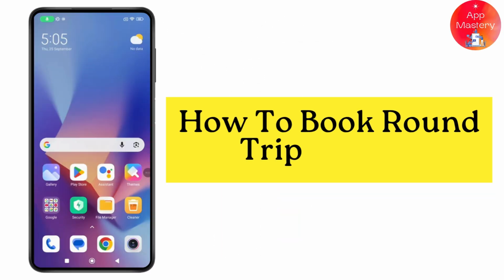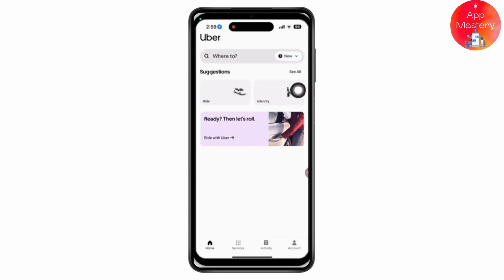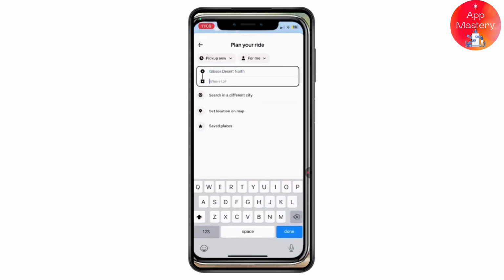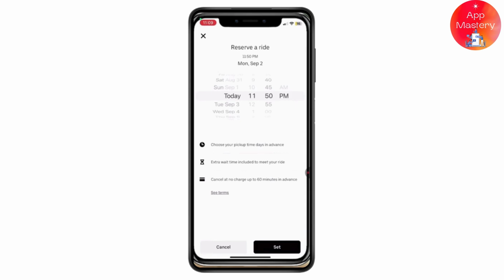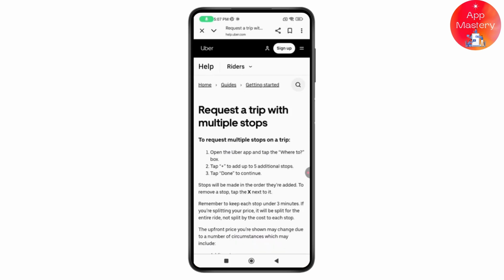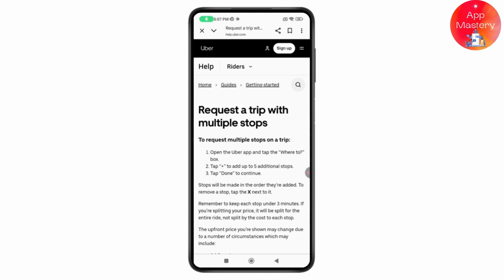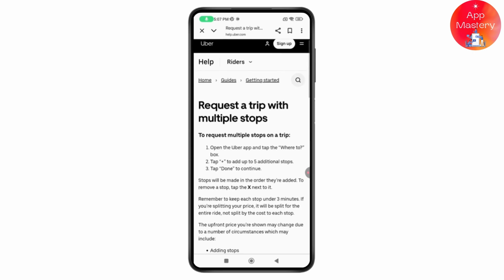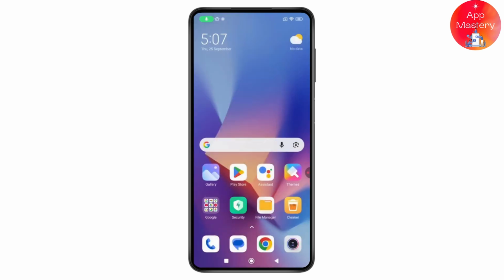How To Book Round Trip In Uber — Step-by-Step Guide 2025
How To Book Round Trip In Uber

Want to know how to book round trip in Uber without juggling separate rides? This quick guide explains what booking a round trip in Uber enables: clear plans with your driver, flexible timing, and smarter routing using multiple stops on one request. After you learn how to book round trip in Uber, you can run errands, handle airport drop-off and pickup, or coordinate meetups—while keeping costs predictable and your itinerary in one place. This matters because a single, organized trip reduces wait time, avoids duplicate charges, and keeps communication simple. You’ll also understand how scheduling and adding stops supports a true there-and-back flow, so your ride fits your day instead of the other way around. Master how to book round trip in Uber and streamline travel, confirmations, and timing across every stop.

00:00 Introduction
00:10 how to book round trip in uber

how to book outstation round trip in uber, how to book round trip on uber, uber book round trip, book round trip, book round trip on uber